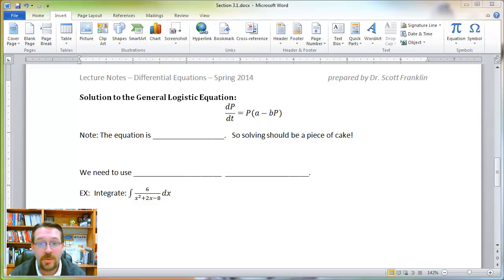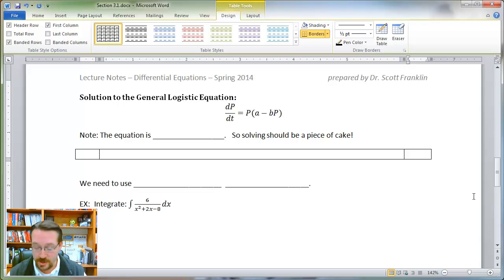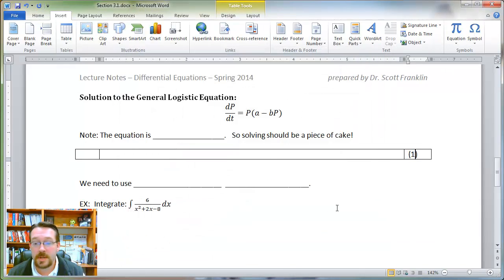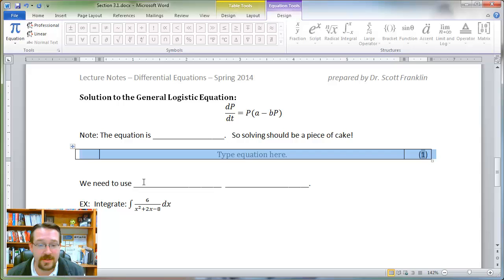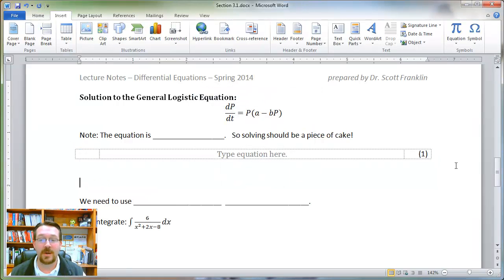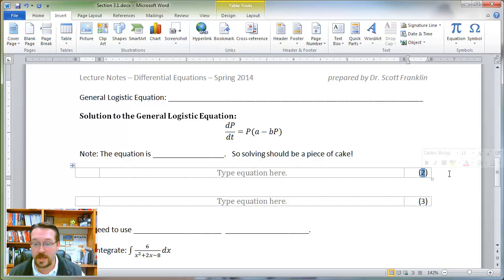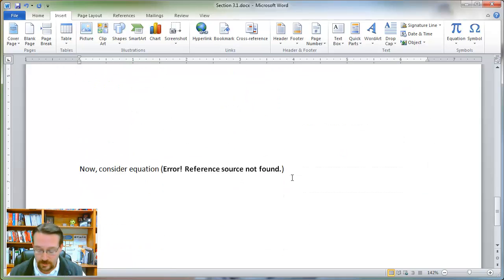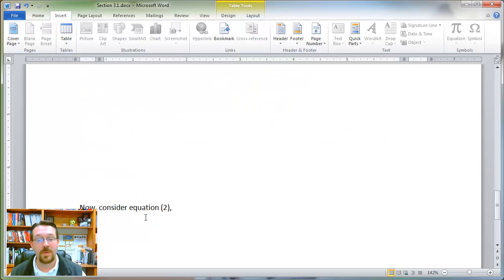How to Insert Equation Numbers in Word 2010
This demo walks you through how to use tables to insert equation numbers, sequences in Word so the numbers automatically update, and bookmarks in Word to reference equations.